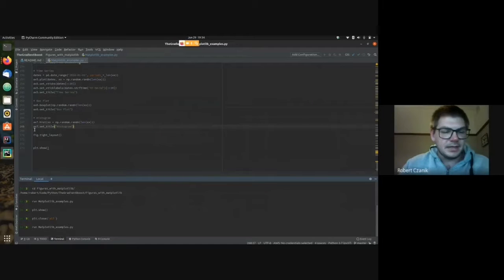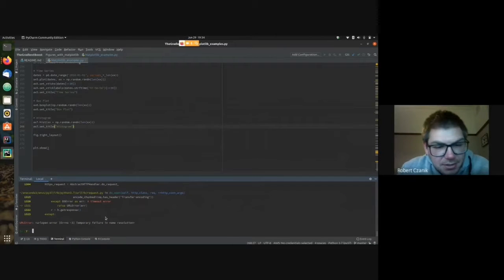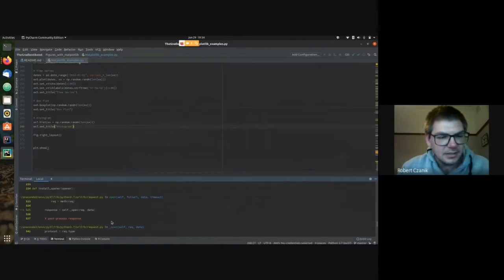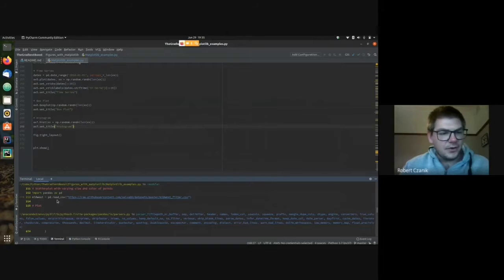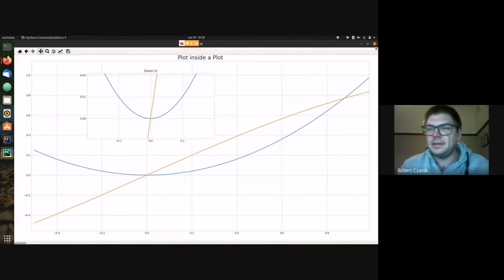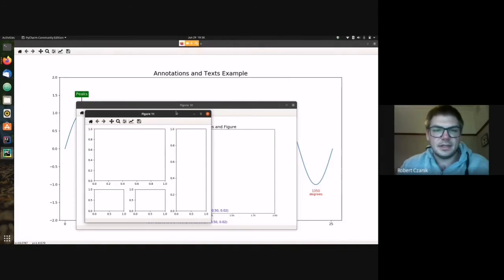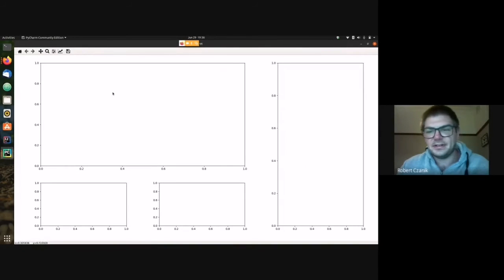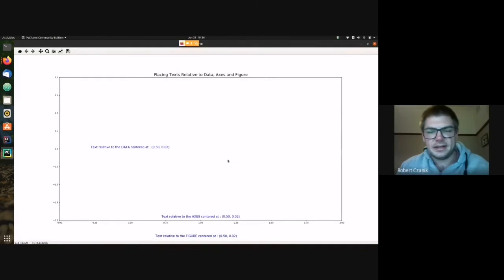Week 7: Data Visualization using Python Tutorial Clip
A clip of a tutorial on data visualization using Python